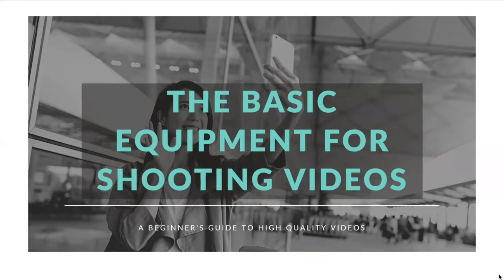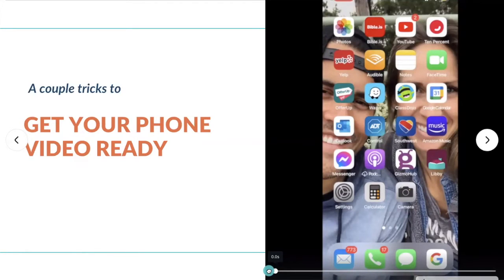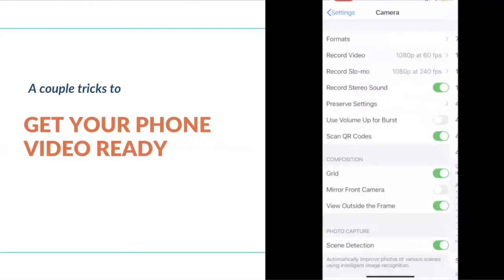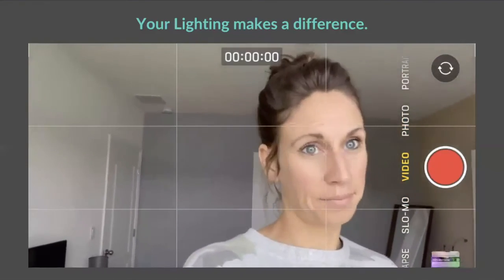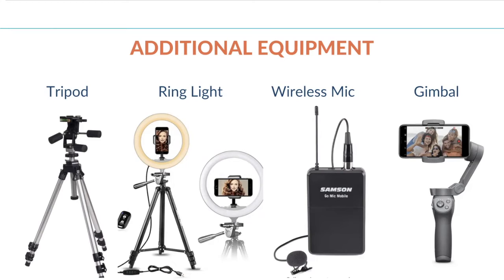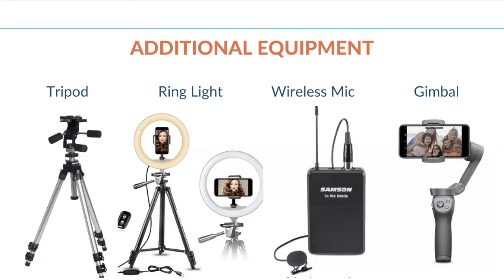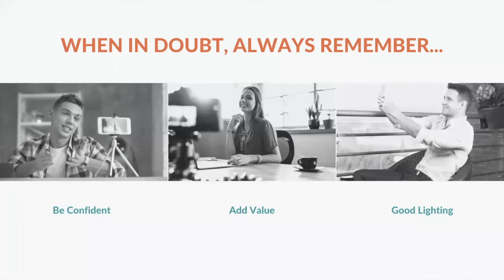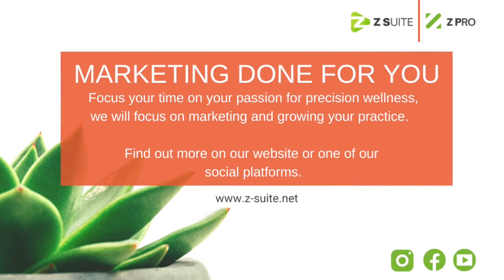Basic Equipment Needed for Video (+ Helpful Tips)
No time to create content on social media?  Need some inspiration when it comes to what to post?

We've got 30 Days of Done-For-You Content FREE and ready at your fingertips in minutes.  Click HERE to grab your's now:

Z Suite is your one-stop technology solution for concierge and integrative medicine practices for healthcare providers.  Our platform is designed to drive revenue, retention, results and referrals.

Z Shop: A precision wellness platform achieving better patient outcomes and fueling practice growth.  We have built the capability to monetize and sell your time, not just your physical products.

Z App: This app acts as an extension of both the patient's lab reports and as a premium feature and extension of your practice.

Z Pro: Marketing done for you.  Let our team of digital marketing experts take your brand and business to the next level.  Focus your time on your passion for precision wellness, while we focus on marketing and growing your practice.